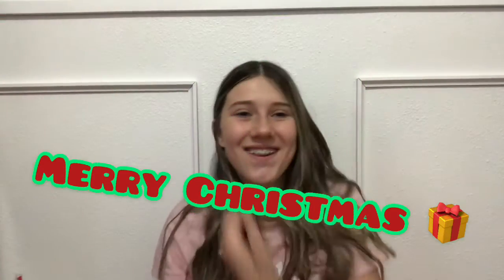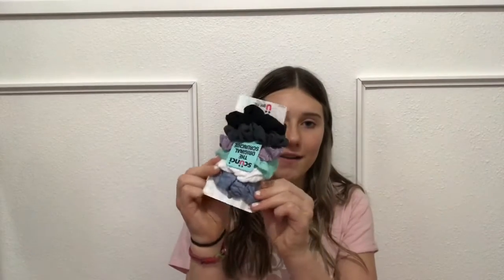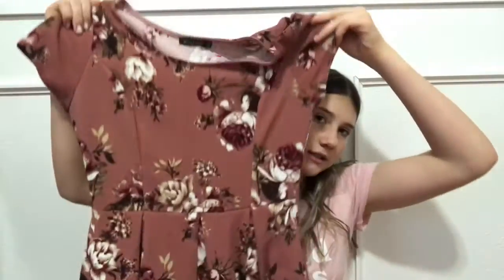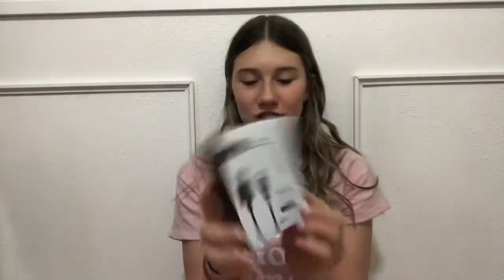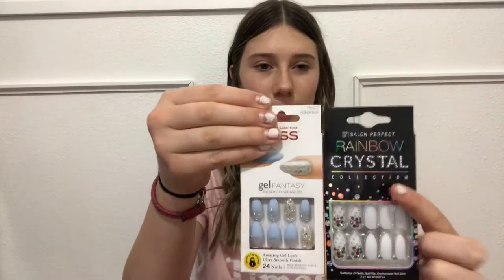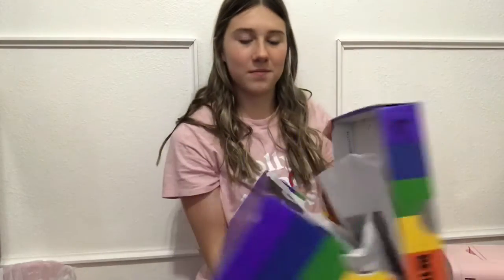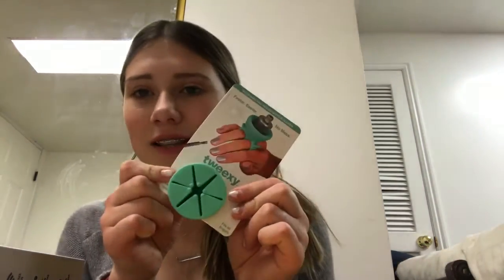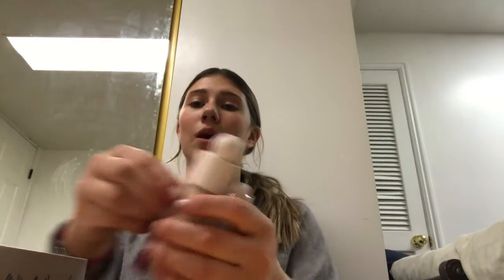What I got for Christmas 2020! huge haul (Vlogmas day 25)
Hey guys so in this video I’m going to show you what I got for Christmas!

song: Santa tell me